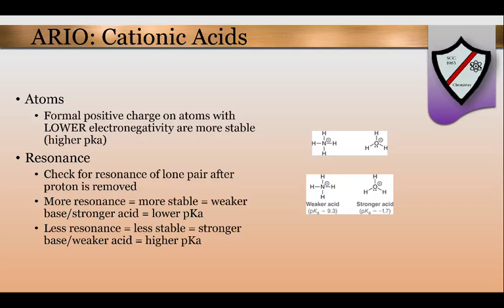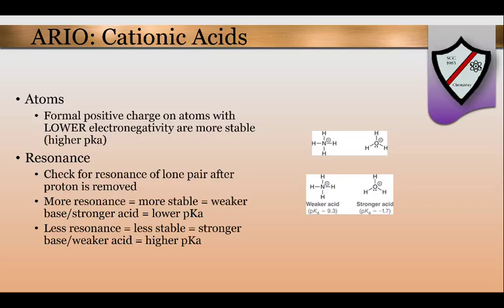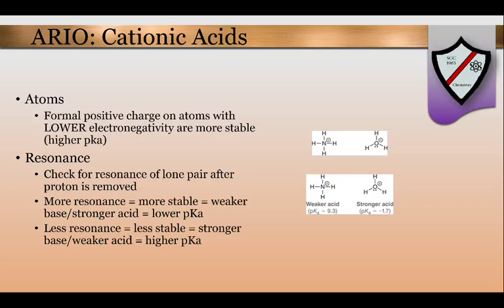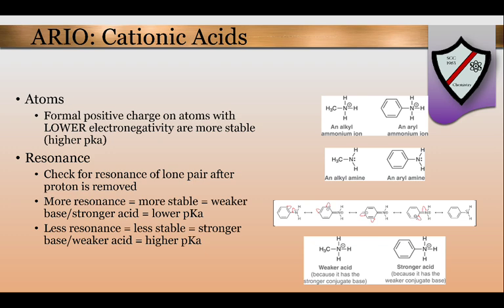Ario method for cation acids